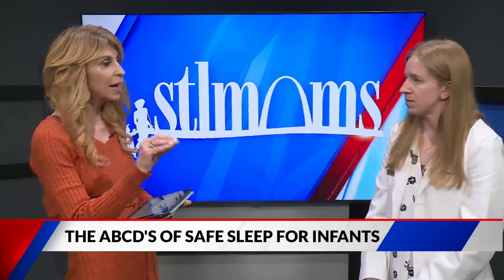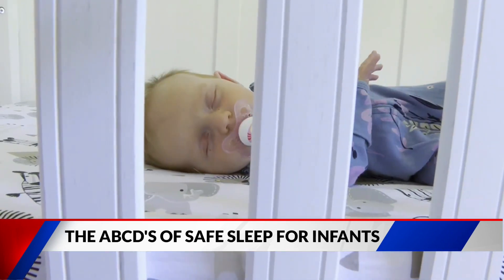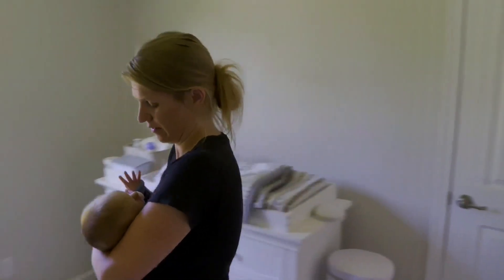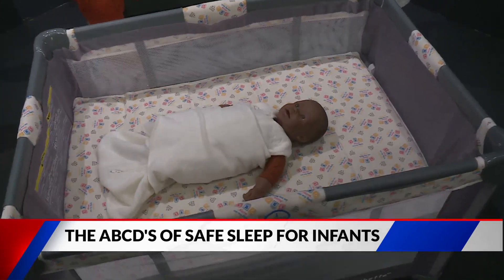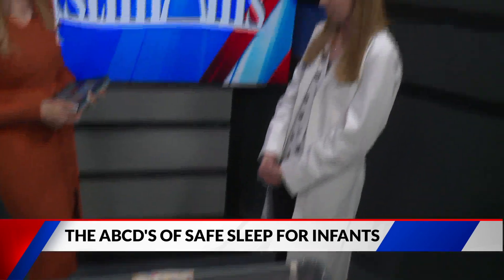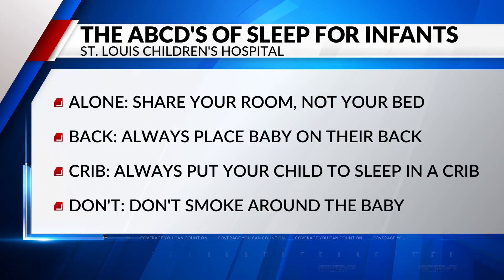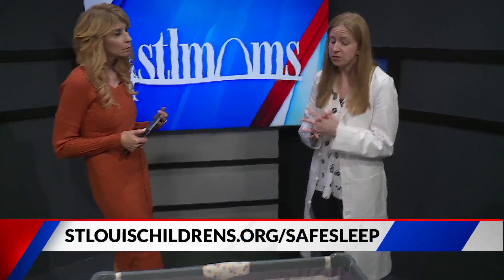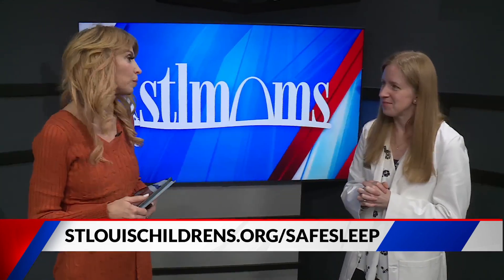The ABCD's of safe sleep for infants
An alarming new statewide report shows that Missouri had a 22% increase in sleep-related infant suffocation last year.